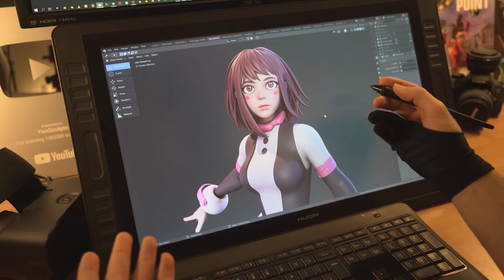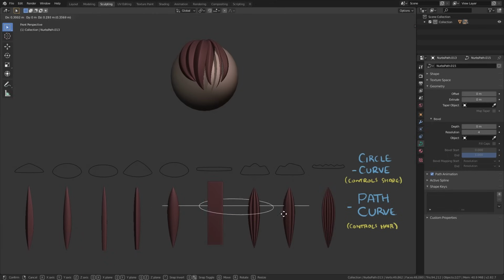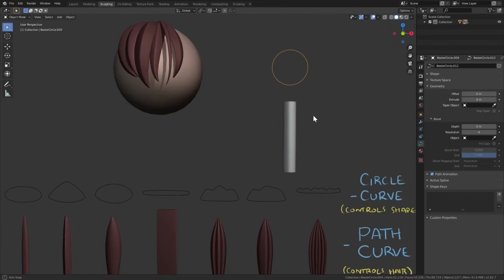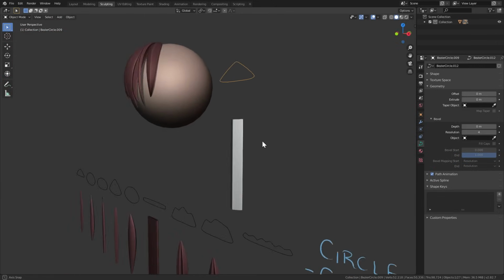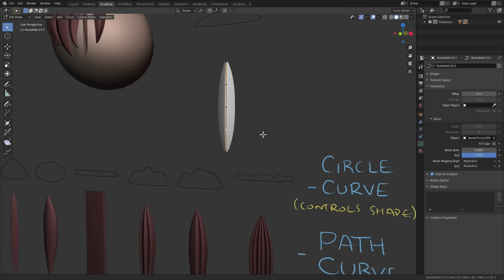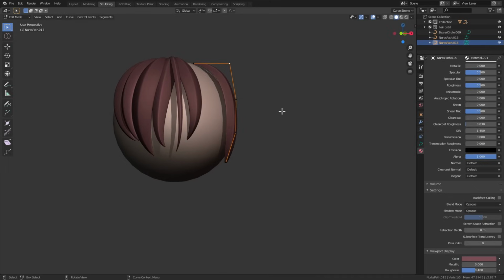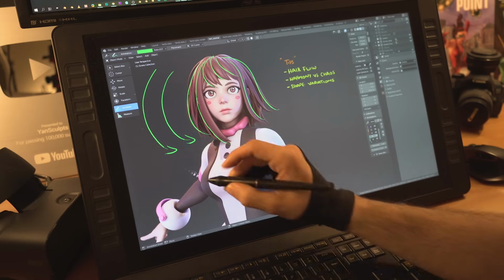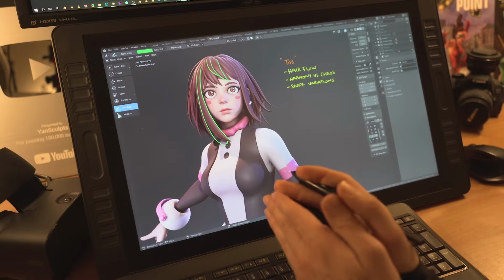Easiest Way To Create Hair in Blender - 5 Minute Tutorial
A tutorial on how to make hair in Blender 2.8 with curves, a method that is very simple and effective that I have been using for my character sculpts.

Watch my daily live streams here (sculpting and doing art stuff)

▼ Sculpting Uraraka Ochako:
Re-Sculpting My Old Art | Uraraka Ochako in 3D [My Hero Academia] | Can You Improve In Only 1 Year?!

▼ My Gumroad Store (Sculpting and Texturing Course, Recordings, and More Cool Character Stuff!):